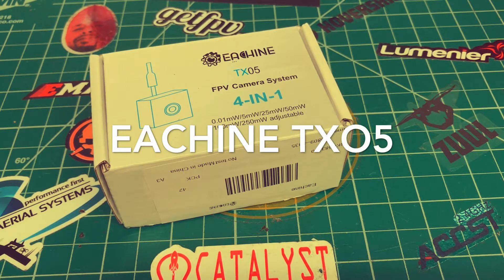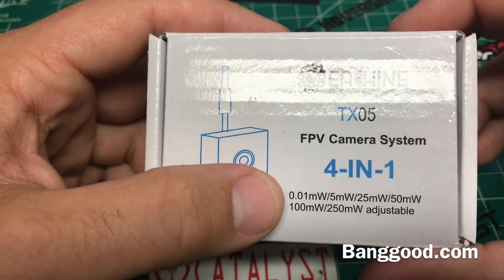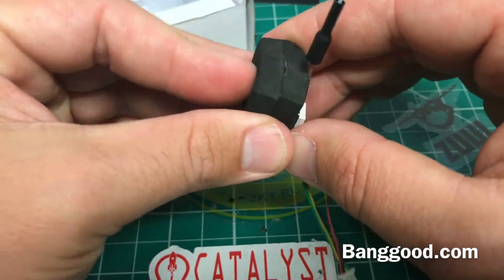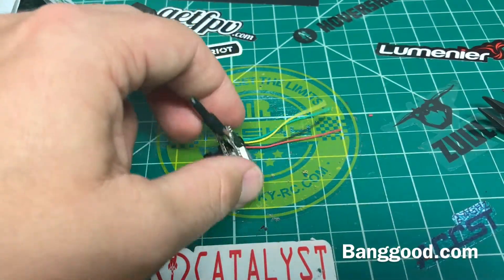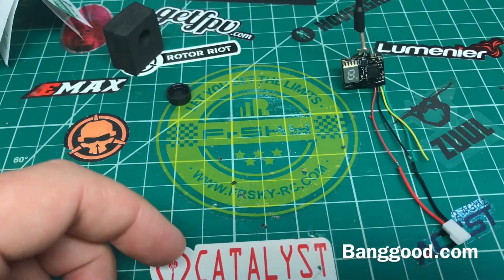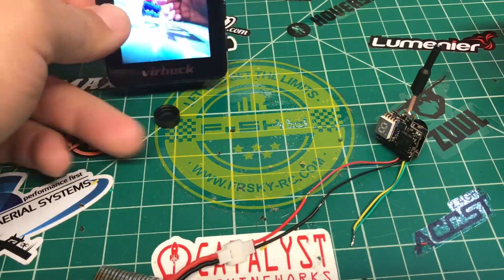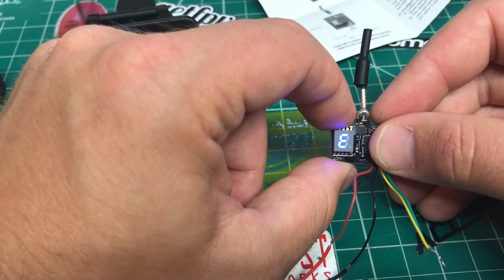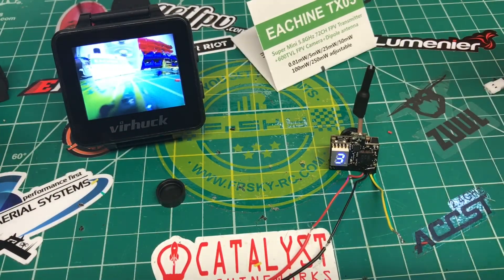Eachine Tx05- How It Works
Boot this little camera up and see how it works.